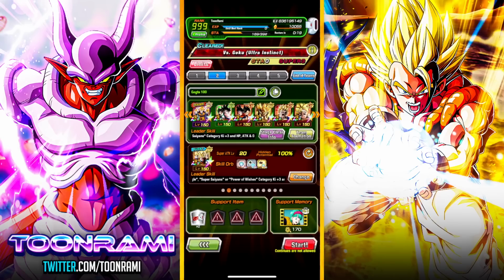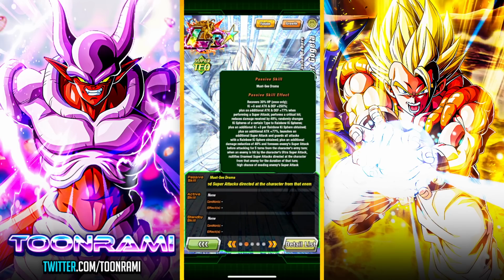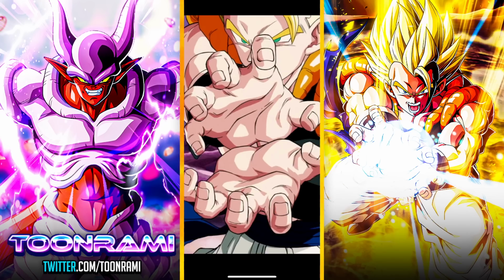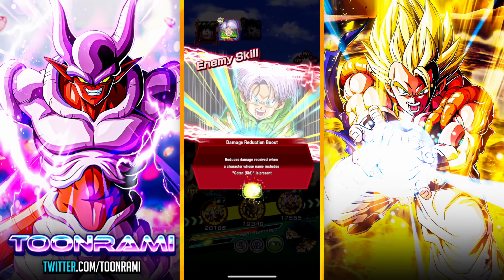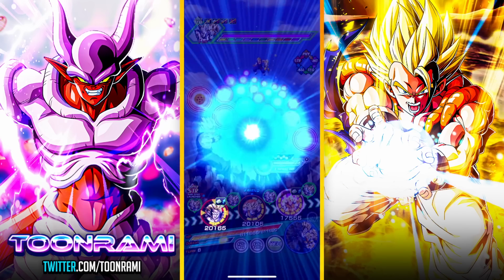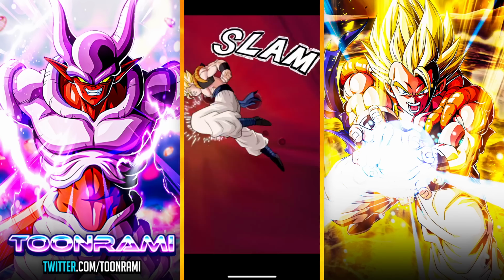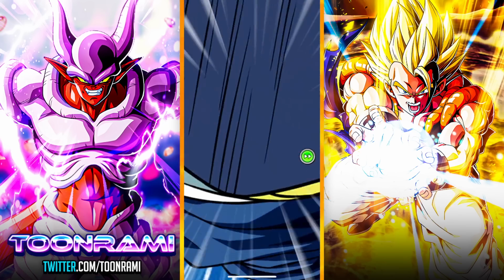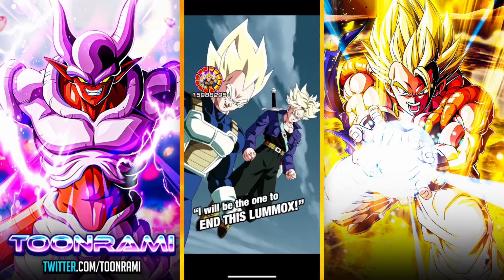YOU CANNOT LOSE!! LR TEQ Gogeta Goku Vegeta EZA Max Links First Look | Dragon Ball Z Dokkan Battle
Video Title: YOU CANNOT LOSE!! LR TEQ Gogeta Goku Vegeta EZA Max Links First Look | Dragon Ball Z Dokkan Battle

0:00 Intro
0:38 Breakdown
4:24 vs UI Goku Blue Zone
11:43 vs SSJ Gohan Teen Blue Zone
38:51 vs Cell Max
47:32 Final Thoughts

Sources:
Dokkan API